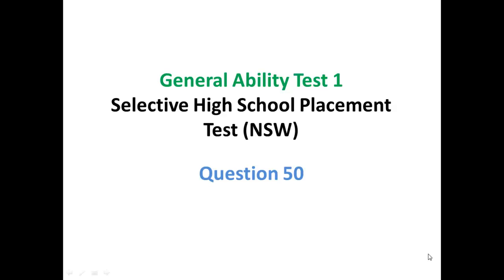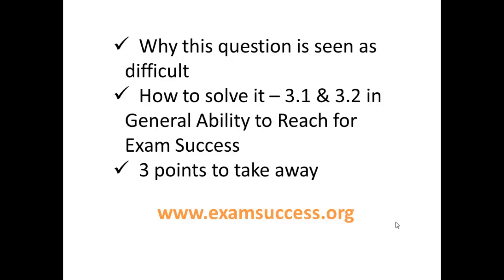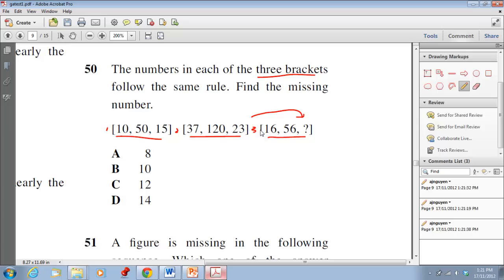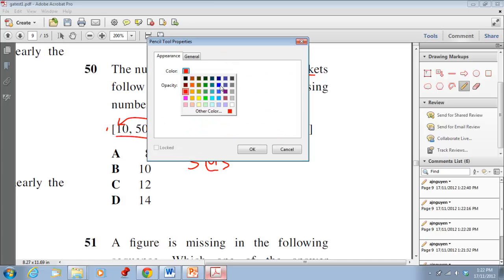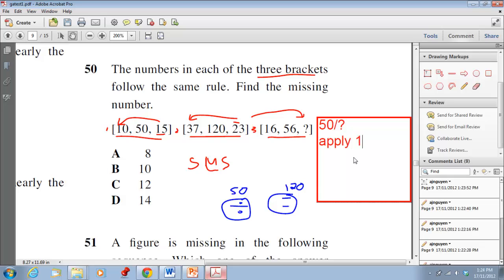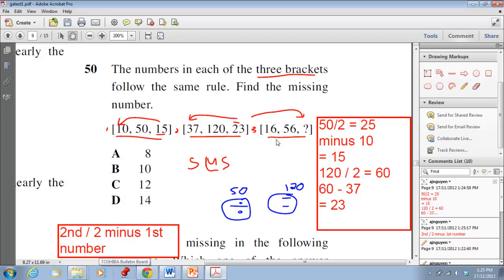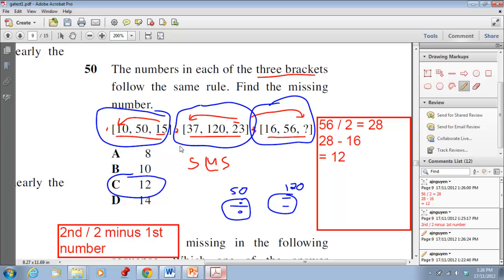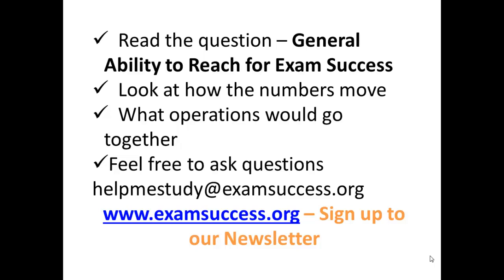Number Patterns in the NSW Selective Schools Placement Test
Exam Success helps students improve their English from Grade 3 - 12 with our online English homework and help students prepare for selective high school entrance tests.
Hi! We'll go through Q 50 of the General Ability Test 1 from the NSW Selective Schools Placement Test.  If you Google 'Selective Schools Placement Practice Test' you'll be able to find the free practice test issued.  In this video, I'll go through the logical reasoning I undertake to uncover the number pattern in this question.